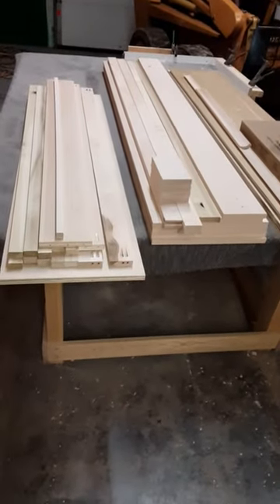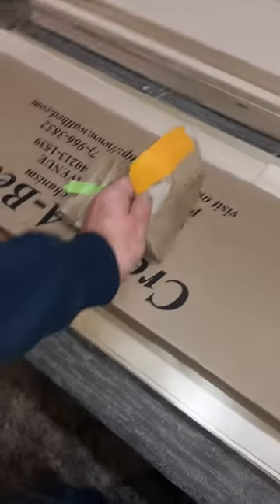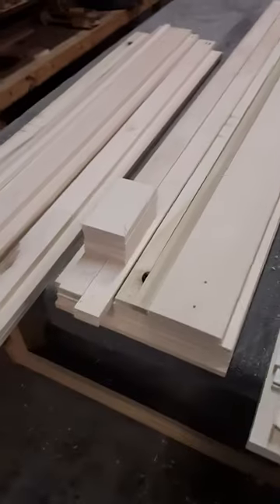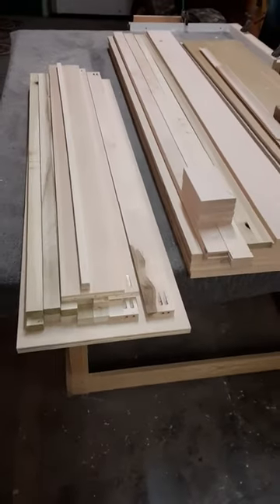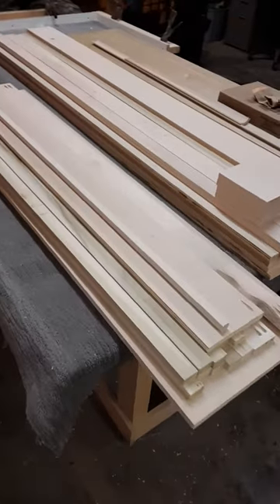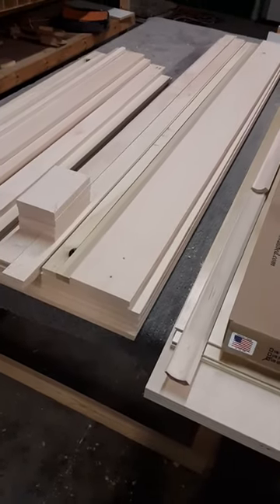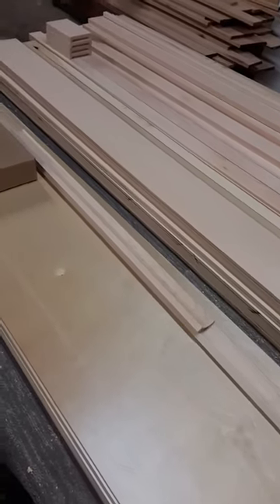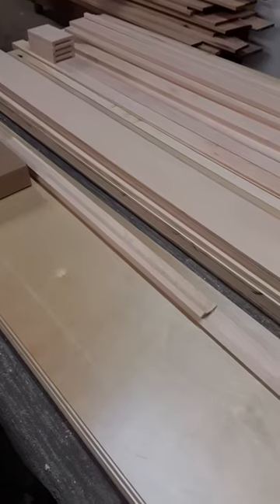Build your own Murphy bed with a Wall Bed Furniture Kit from St. Croix Valley Cabinetry!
Purchase your bed installed or one of our ready to assemble and finish kits.  We can ship throughout the United States.